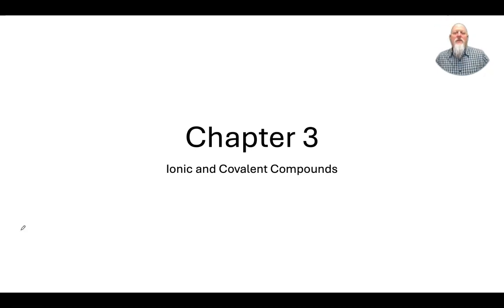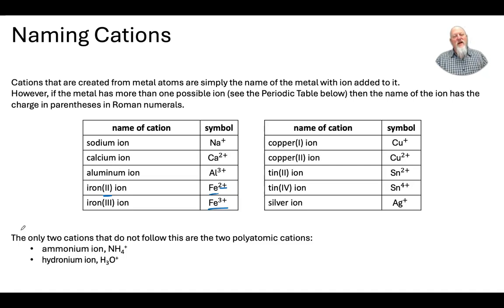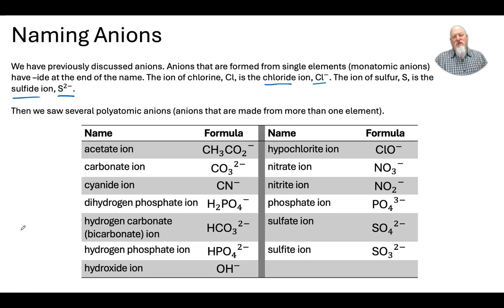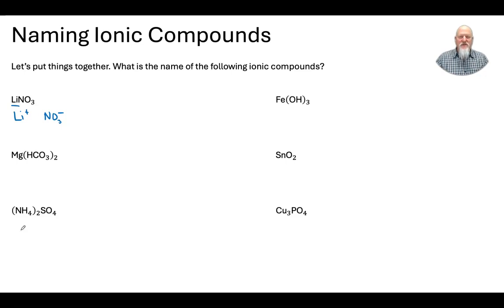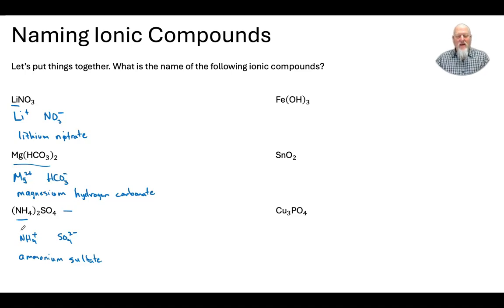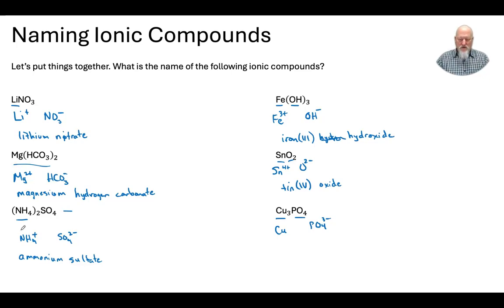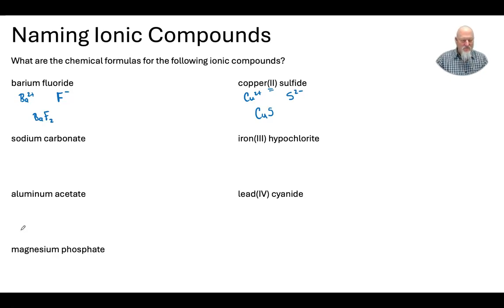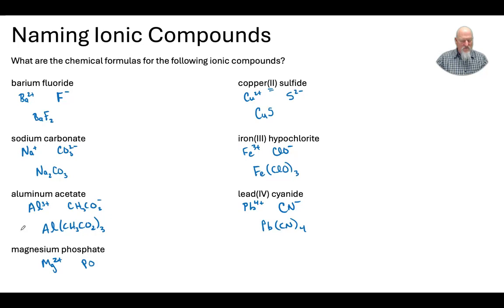Chapter 3 Ionic Nomenclature